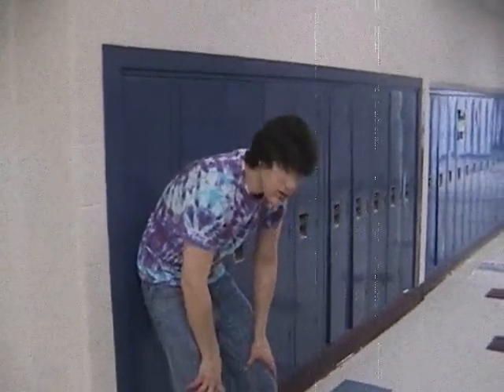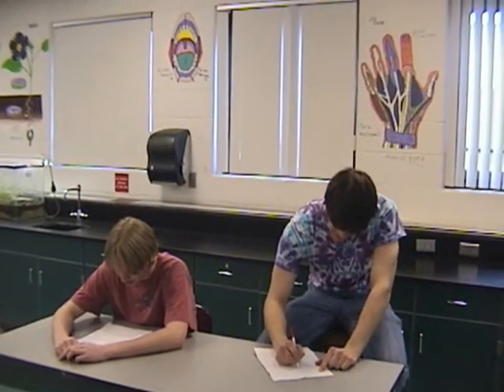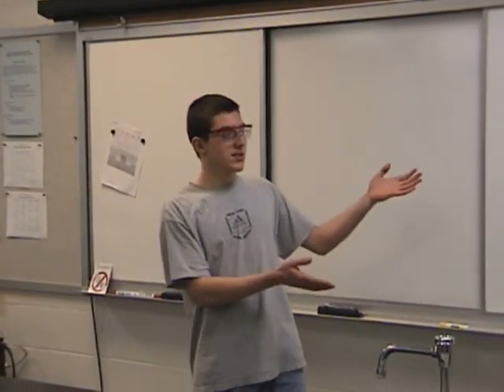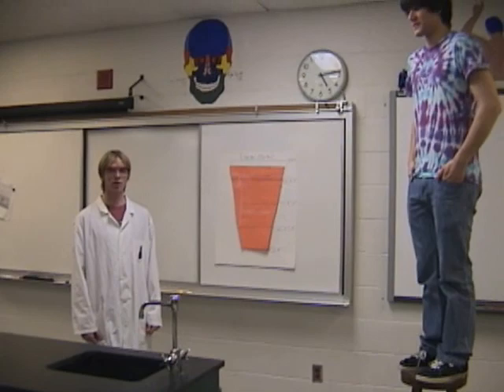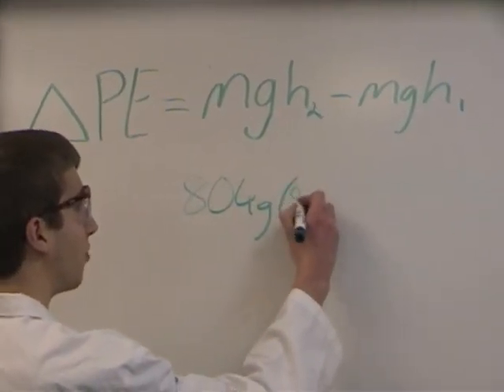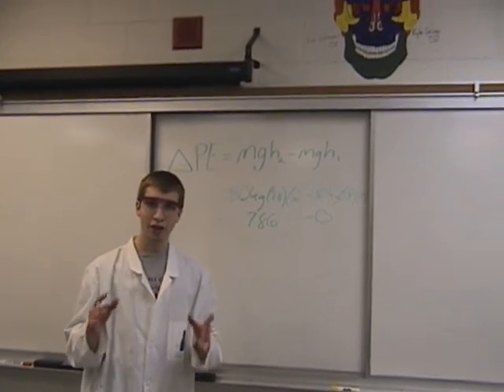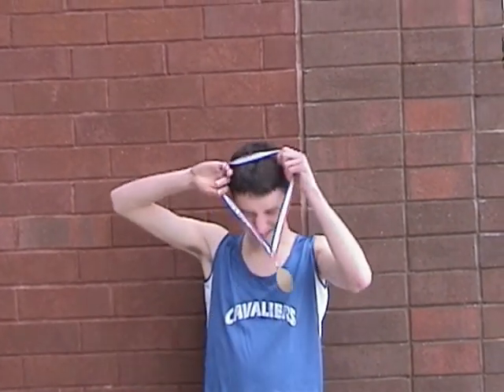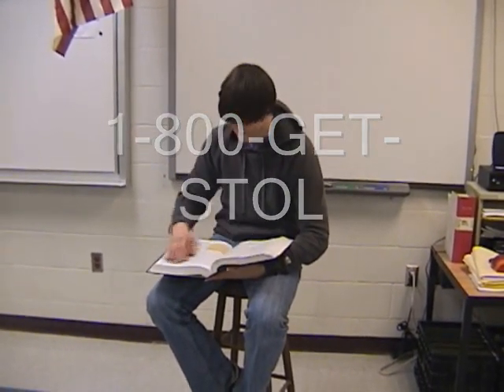Physics Infomercial 09'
A Physics infomercial